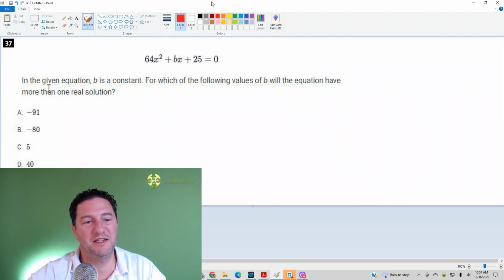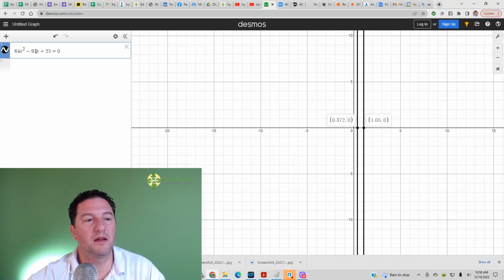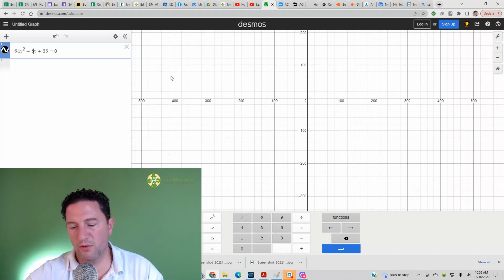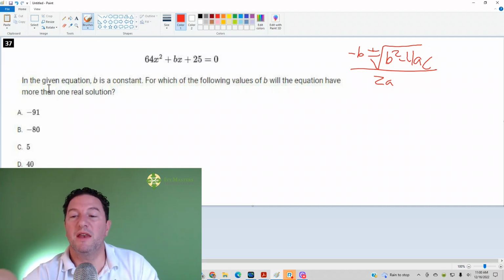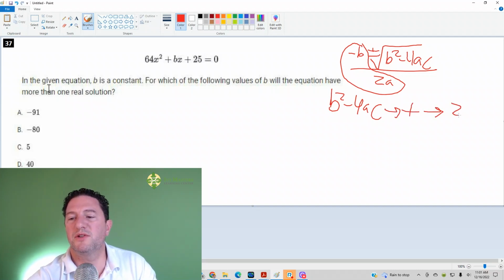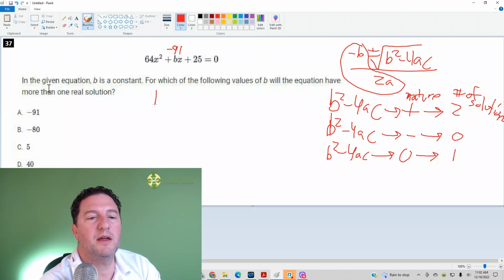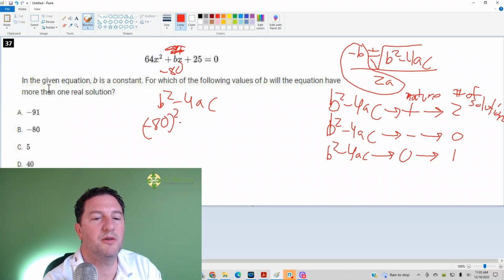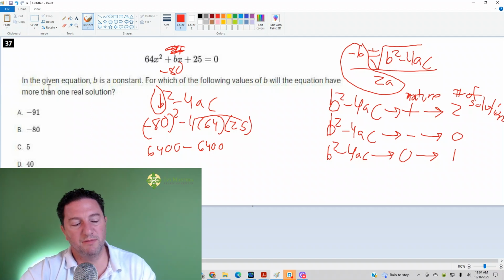Digital SAT potato version practice test 1, math number 37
The relationship of B to the number of solutions